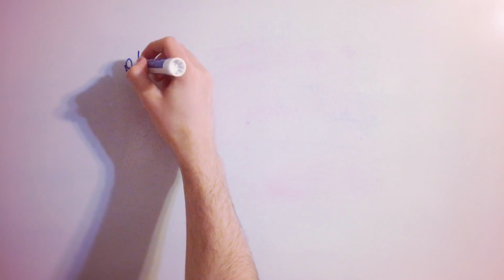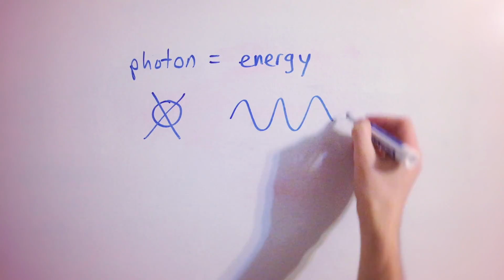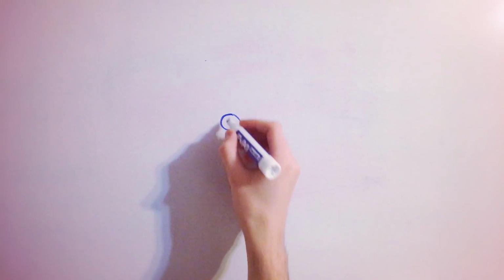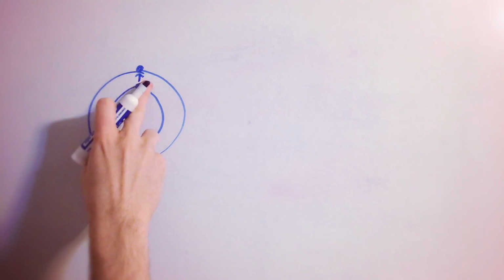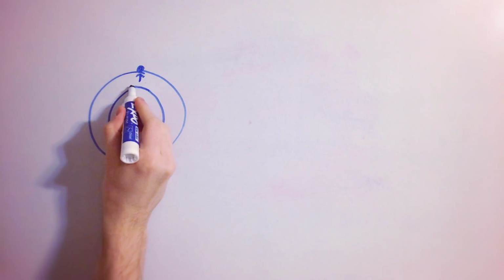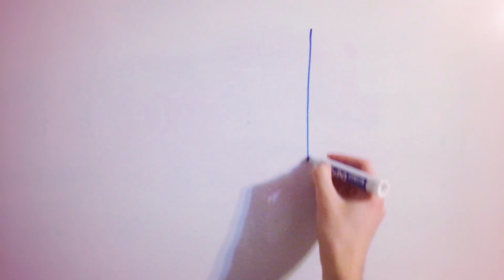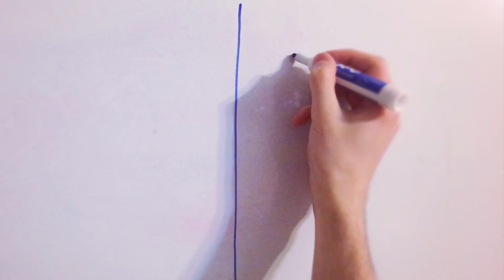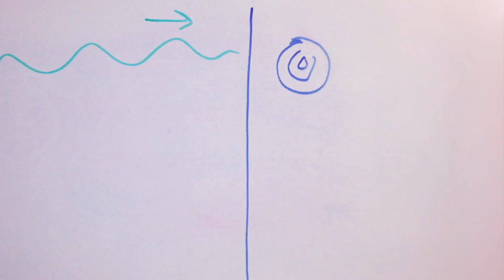Light PARADOX: How Can Light Have ZERO Speed When It Bounces Off Something?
It's not as easy as it looks.